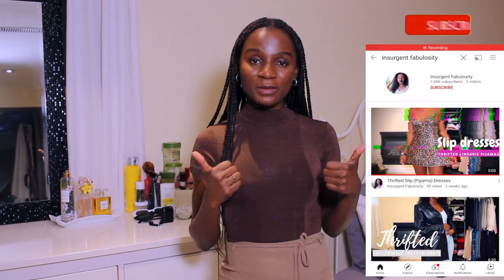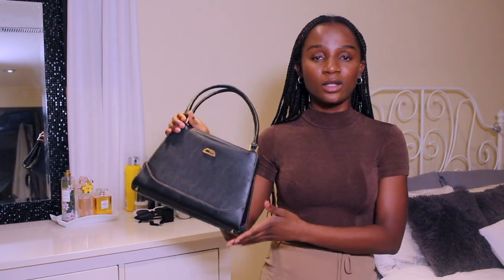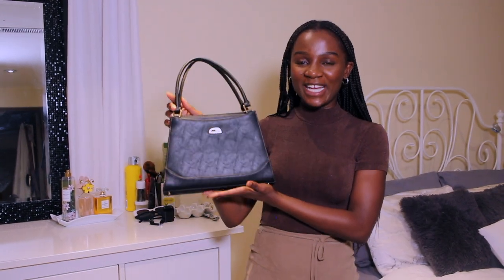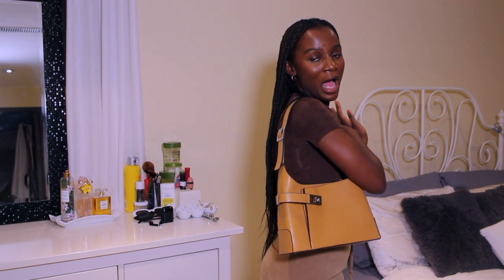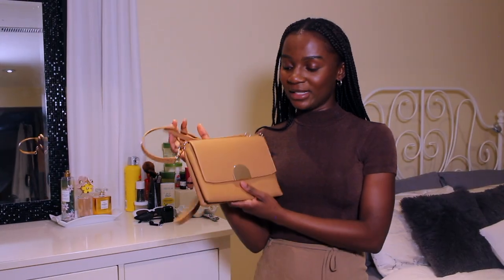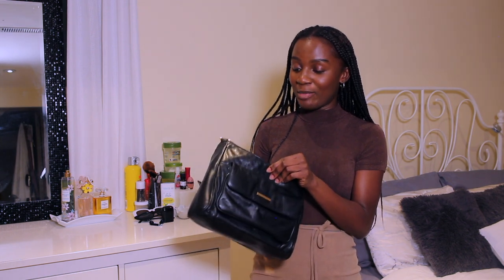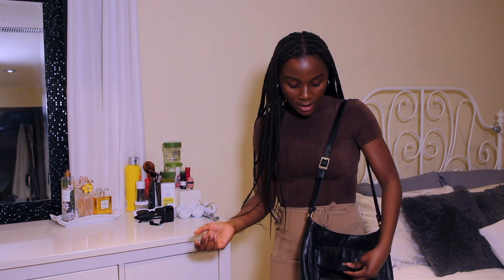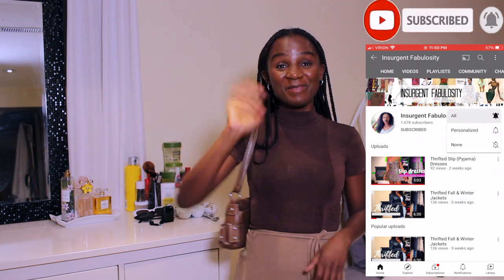THRIFTED BAGS - HAUL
Here's another Thrift Haul, this time it's bags!

Please leave any suggestions for what you would like to see next.